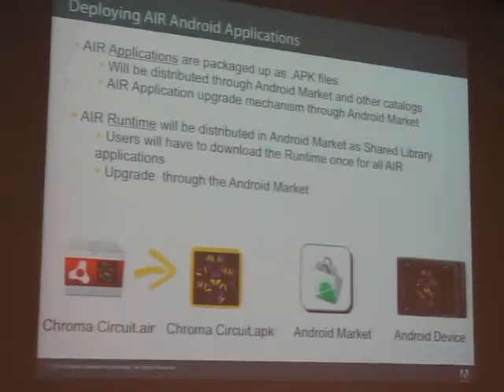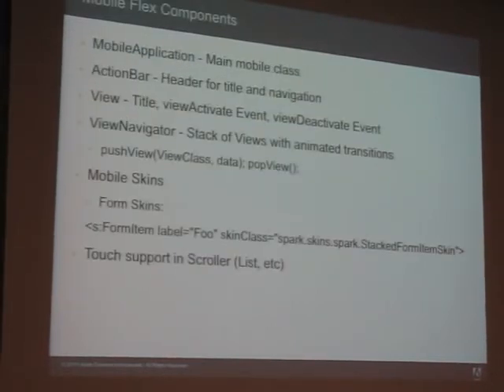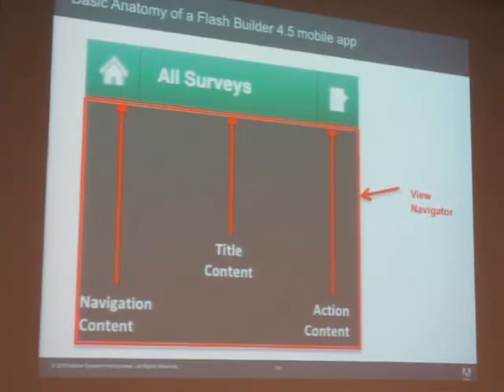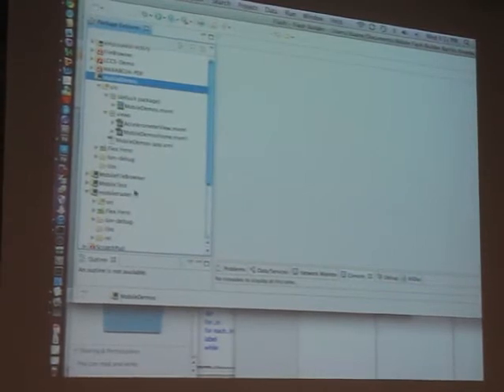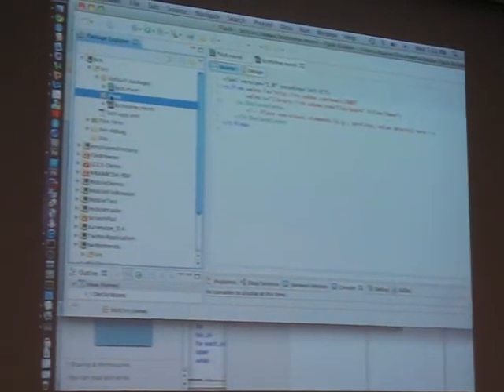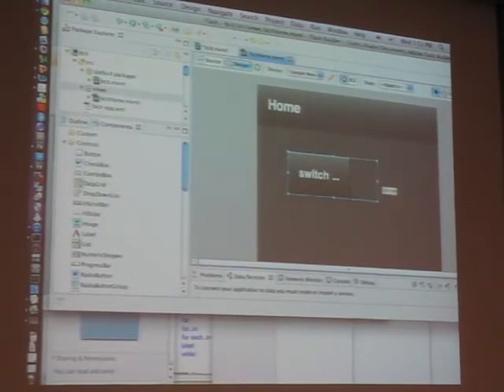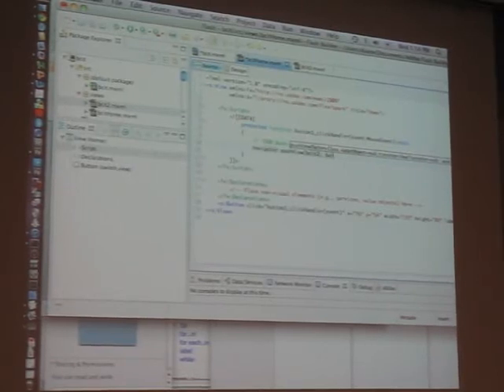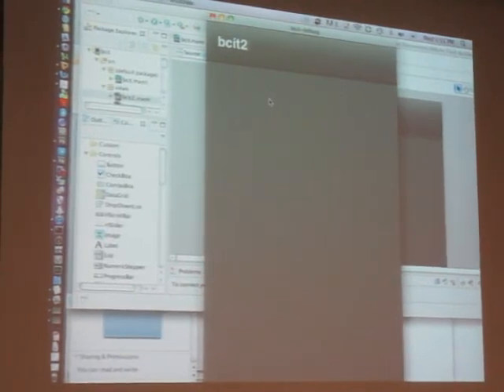cs5 1201 06